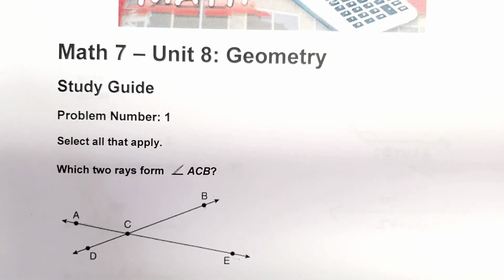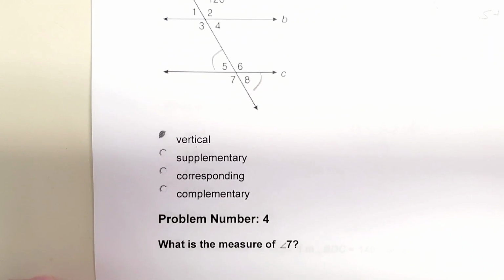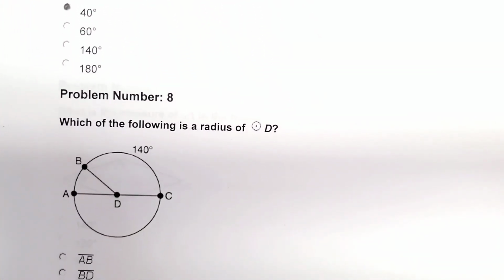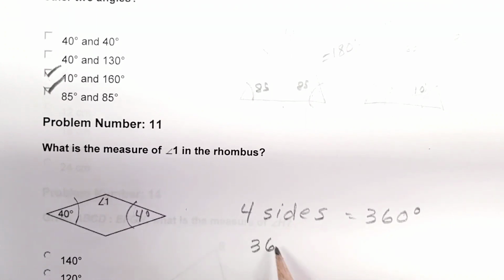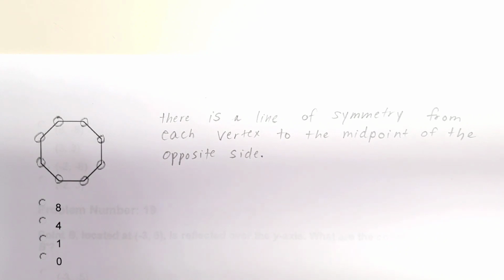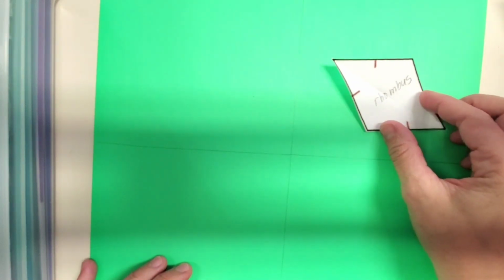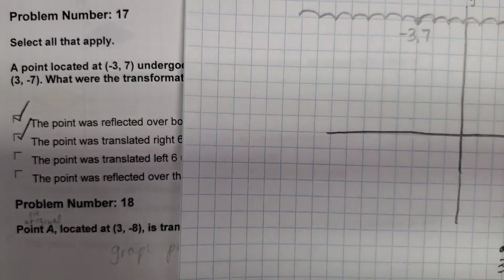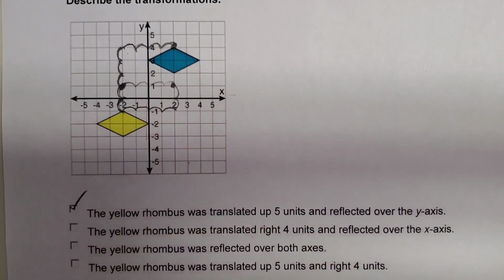Math 708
Geometry